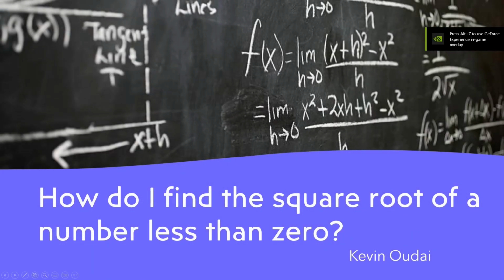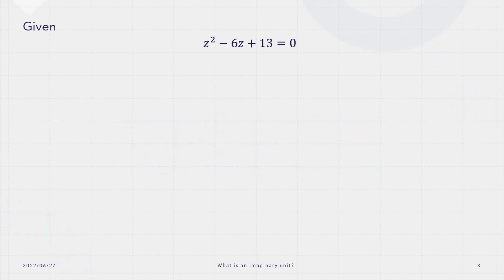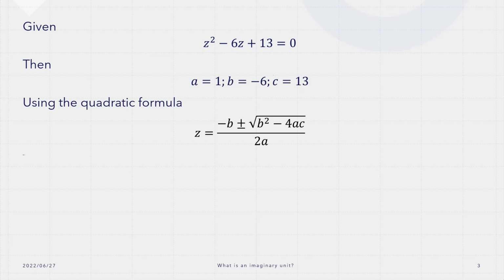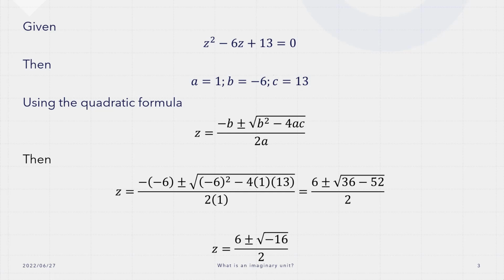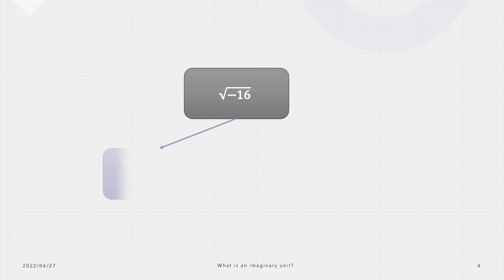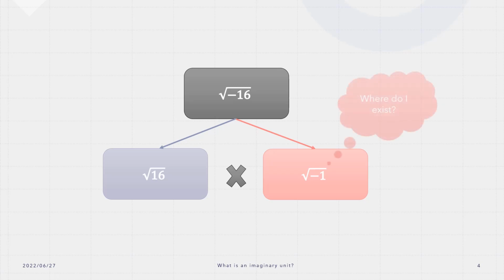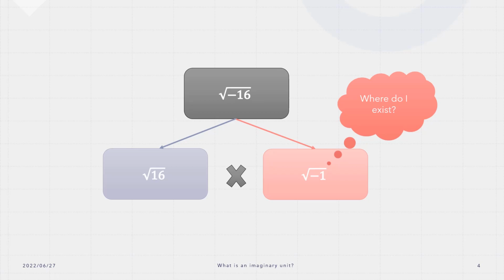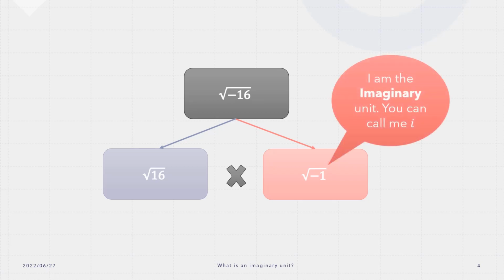How do I find the square root of a number less than zero?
This video introduces the imaginary number.